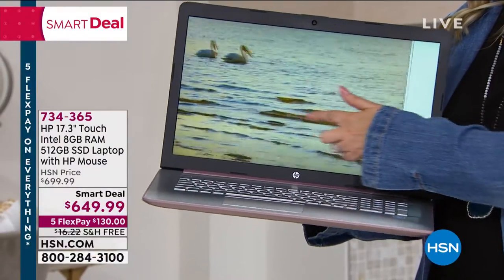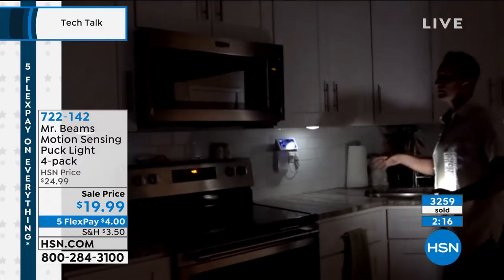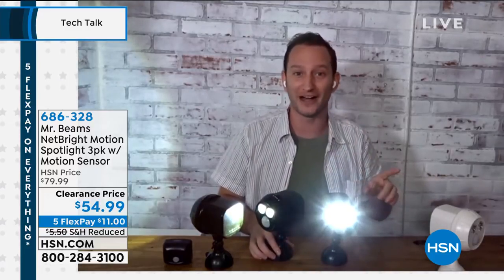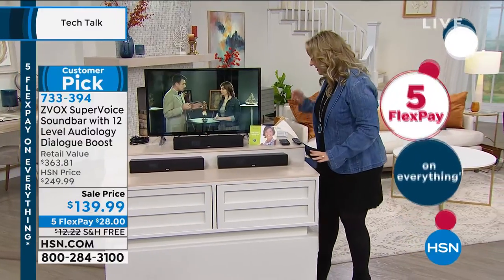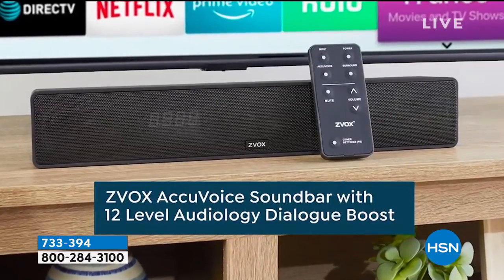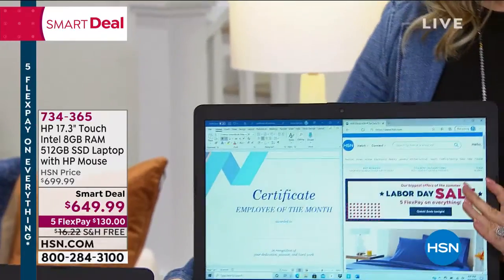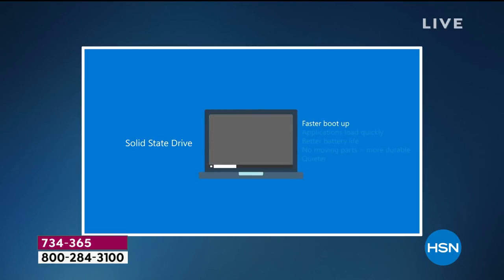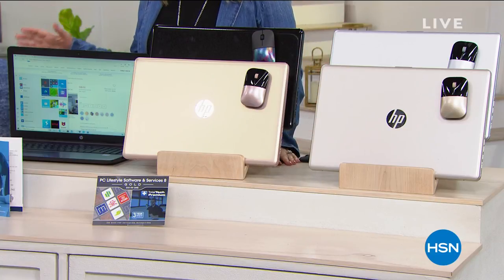HSN | Tech Talk 09.07.2020 - 04 PM